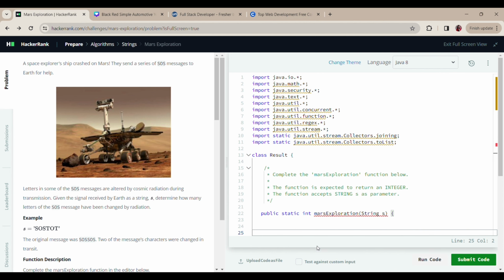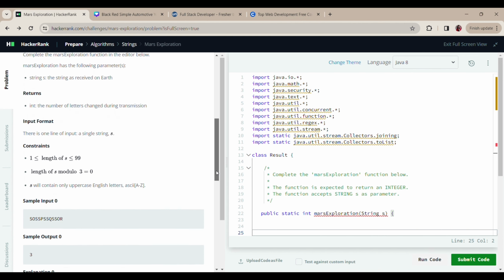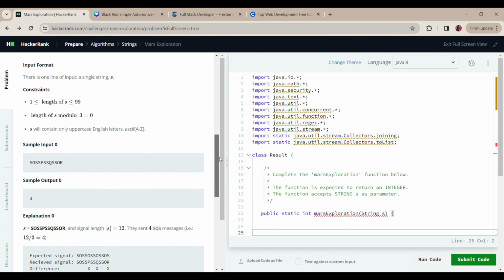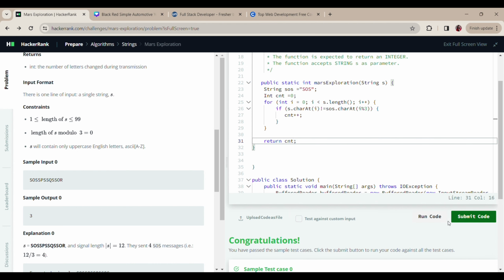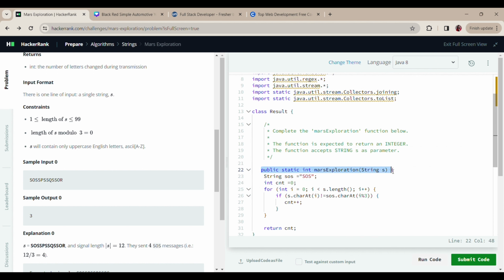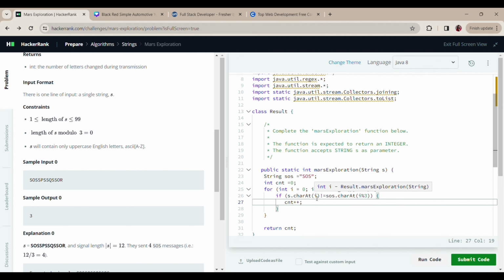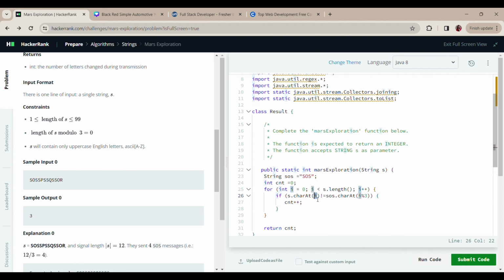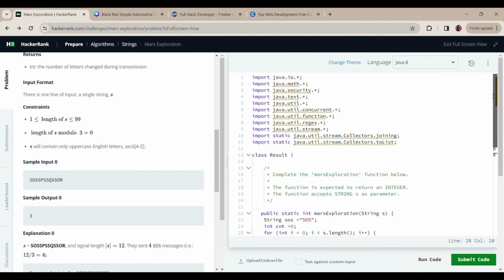Mars exploration, hackerank question, day 5 of coding